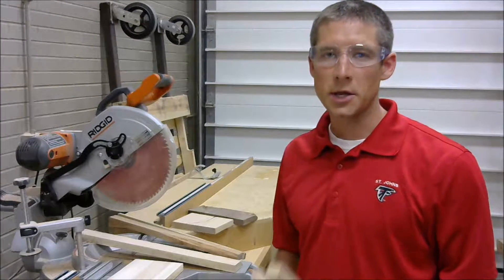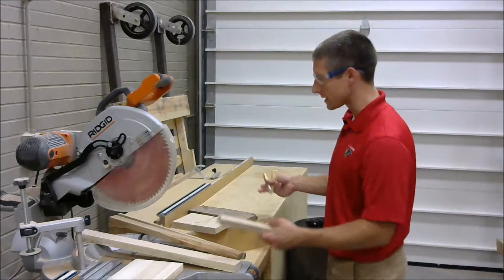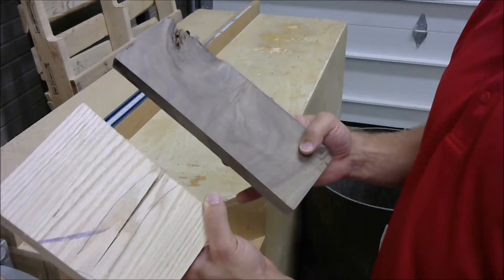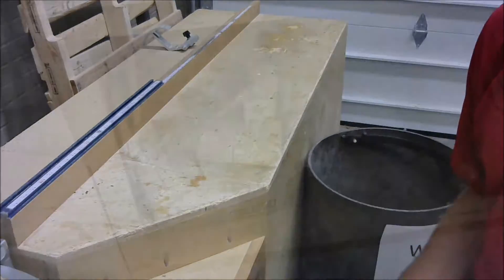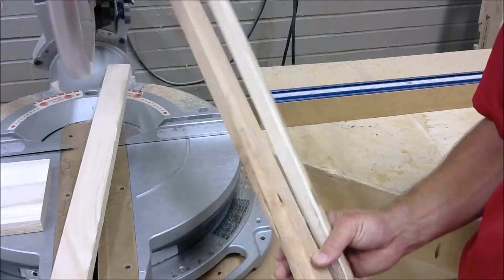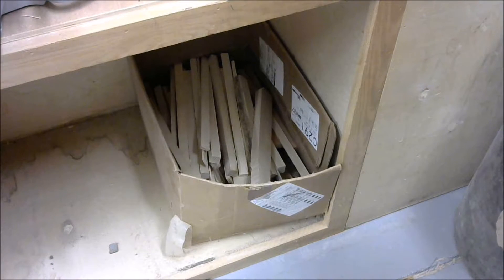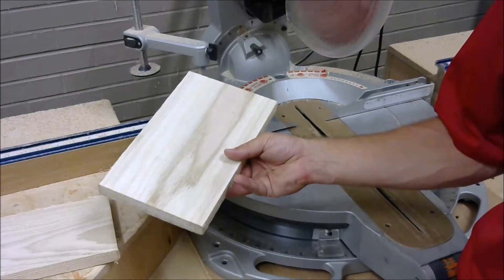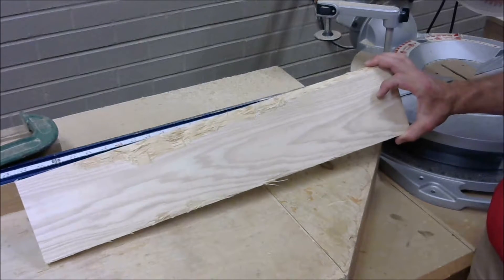Where do cut-offs go?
Explanation of where cut-off pieces of wood should be placed to keep the shop neat and organized.